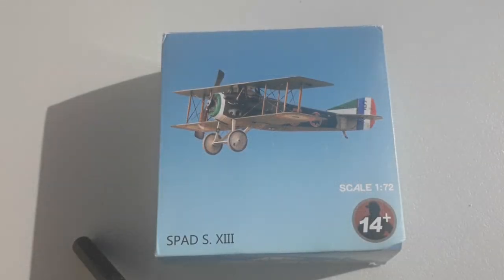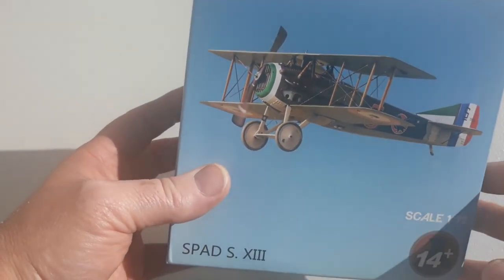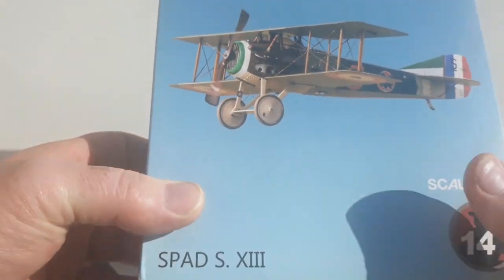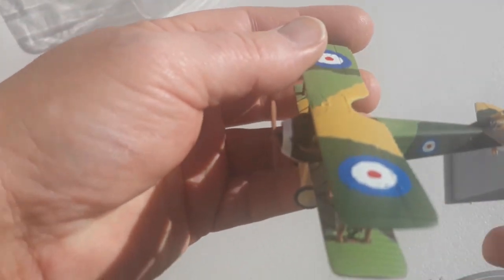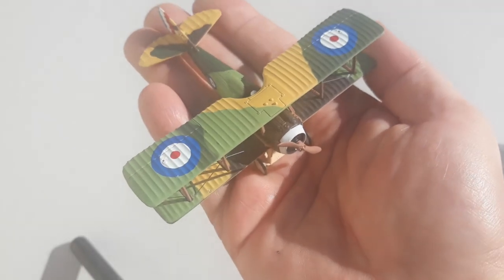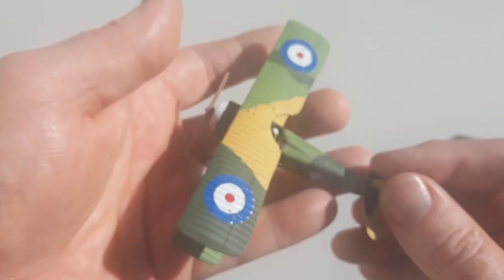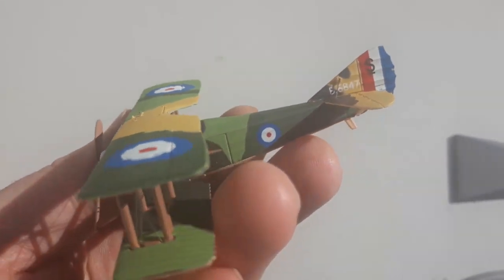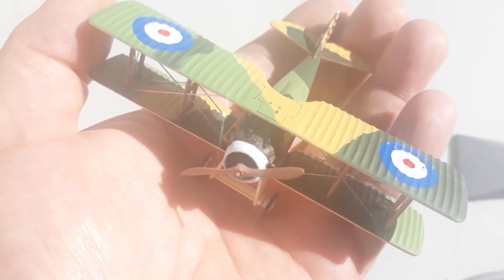SPAD S.XIII French World War 1 Fighter Plane 1/72nd Scale Diecast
The SPAD S.XIII is a French biplane fighter aircraft of the First World War, developed by Société Pour L'Aviation et ses Dérivés (SPAD) from the earlier and highly successful SPAD S.VII.

During early 1917, the French designer Louis Béchereau, spurred by the approaching obsolescence of the S.VII, decided to develop two new fighter aircraft, the S.XII and the S.XIII, both using a powerful new geared version of the successful Hispano-Suiza 8A engine. The cannon armament of the S.XII was unpopular with most pilots, but the S.XIII proved to be one of the most capable fighters of the war, as well as one of the most-produced, with 8,472 built.
Thanks again for taking the time to check out another of our videos. This one is from a generic Chinese manufacturer and is diecast and 1/72nd scale in size. Its not too bad for what it is and i hope you find the contents of the video helpful if you wish to buy the same model. Thanks again for watching and have a great rest of your day. Cheers